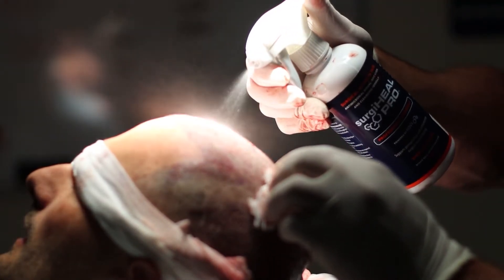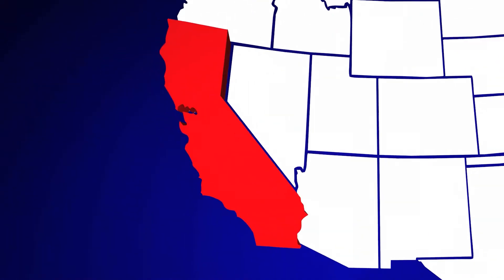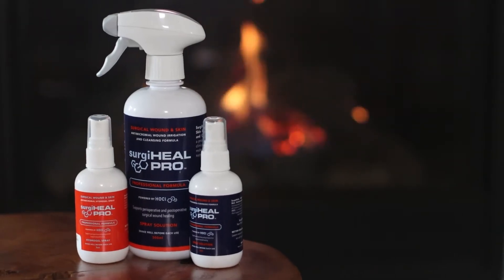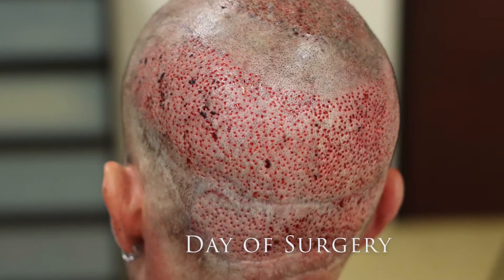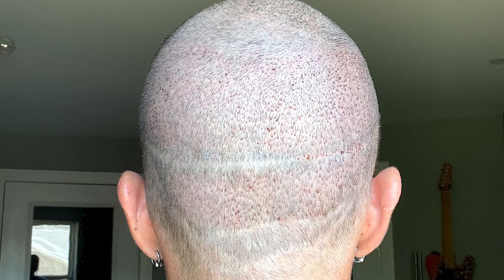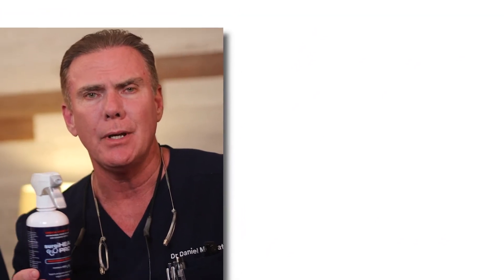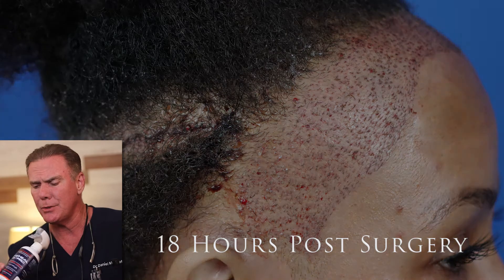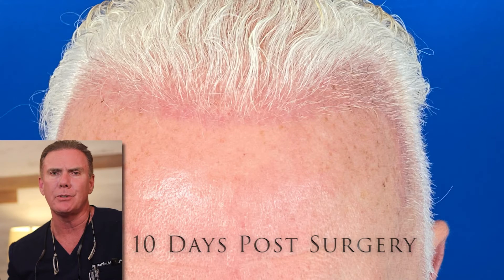SurgiHEAL PRO - the better Hair Transplant wound healing solution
Introducing SurgiHEAL PRO, a medical grade hypoclorous skin cleansing and wound healing solution that has been used at McGrath Medical in hundreds of hair transplant procedures. This is the only product that we use at McGrath Medical, and you'll hear the science behind the technology. The bottom line of SurgiHEAL PRO is simply this, Better Healing gives Better Results.